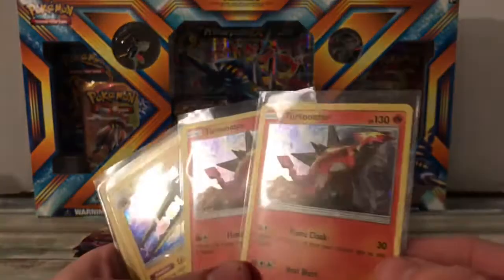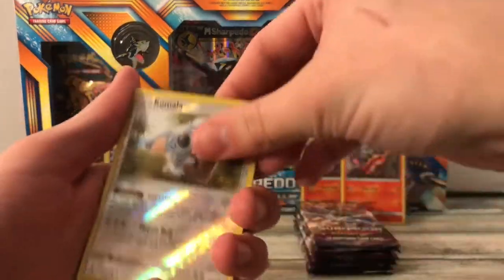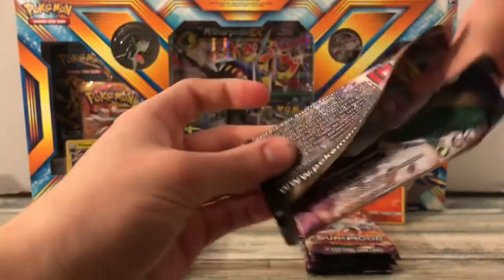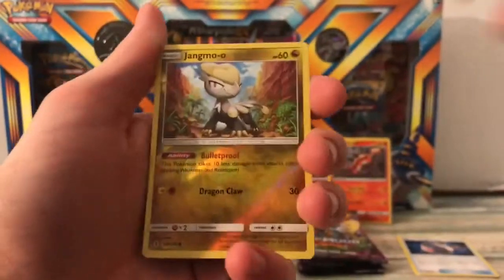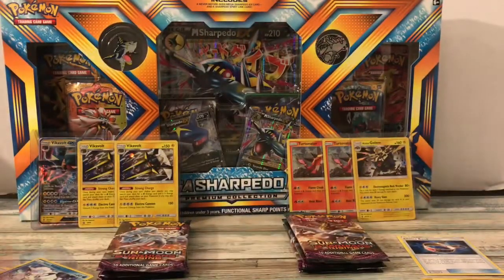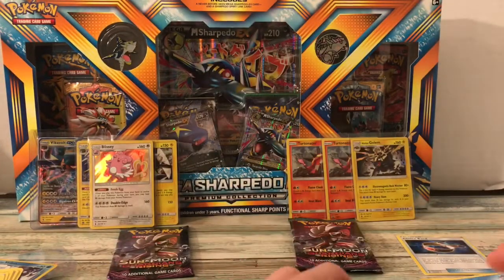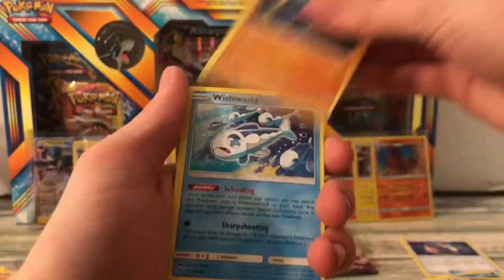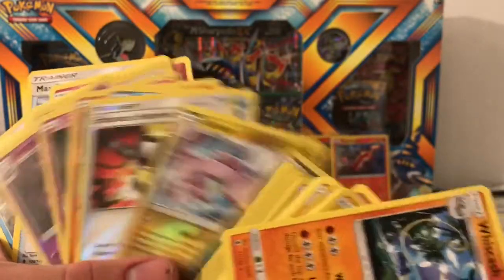OPENING 4 POKEMON GUARDIANS RISING BLISTERS - ONLY $7.78 each! - & ERROR PACKS!? | Pokemon Cards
More blisters more blisters! Gotta love me some cheap blisters! Base set openings coming s👀n!

Base set pack opening @ 250
Checkout my other recent videos!